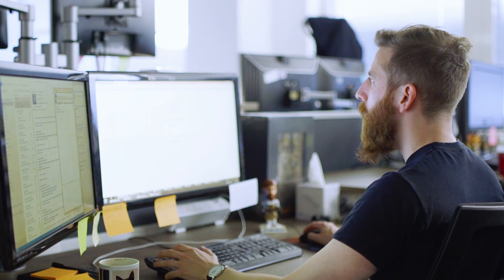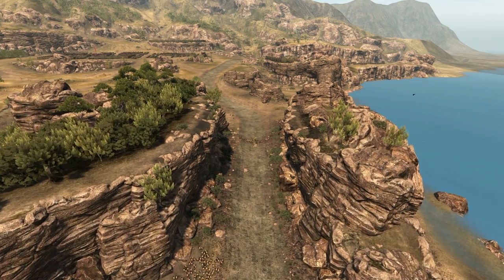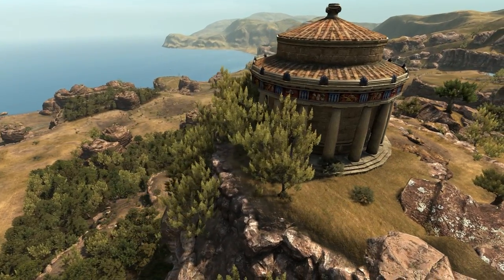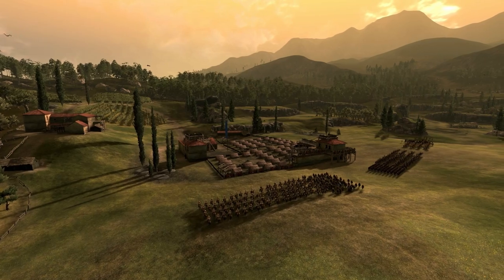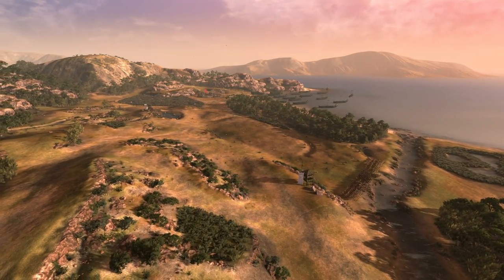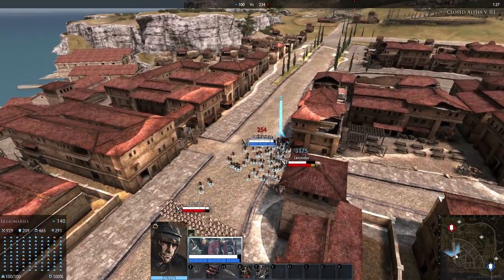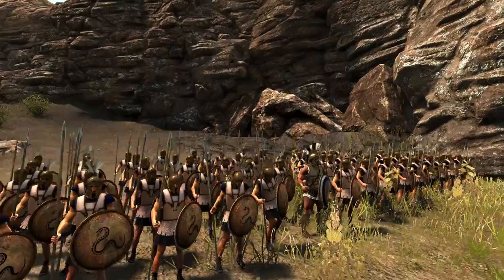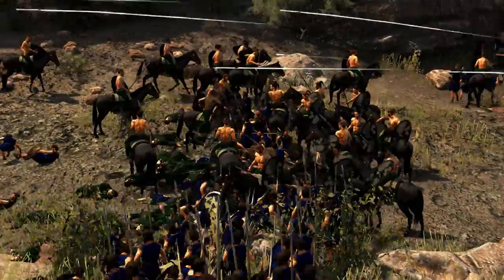Total War: ARENA - Developer Diaries #3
In the third episode of Total War: ARENA Developer Diaries, host Luke Kneller talks with Creative Assembly’s art team about maps, the designs and spawn points. Luke will also be asking the team questions from the community and finding out how the game’s battlegrounds are constantly evolving.

Discover more about Total War: ARENA and how to get involved on the official website and social media pages: